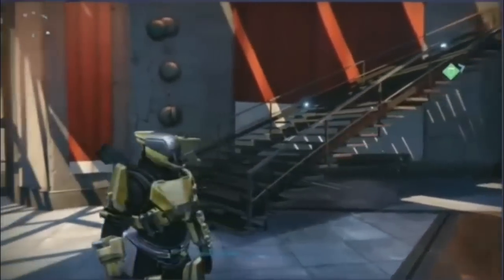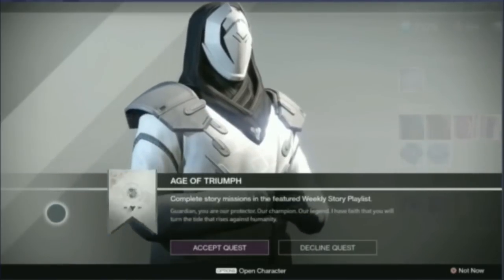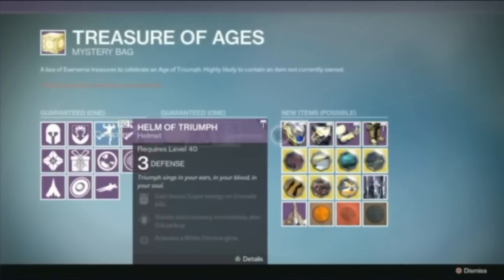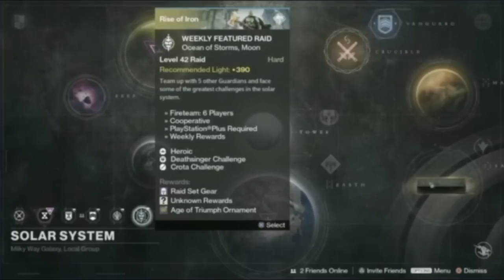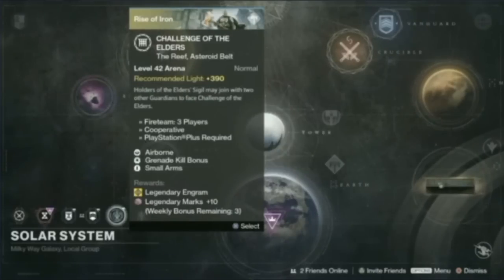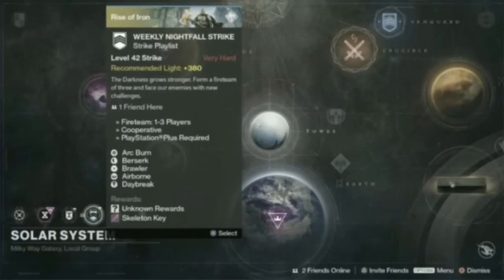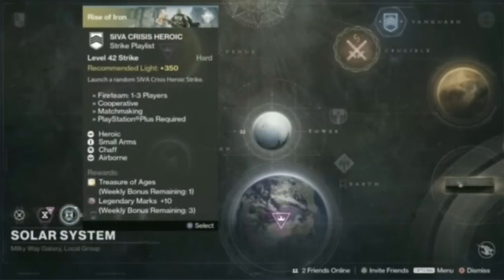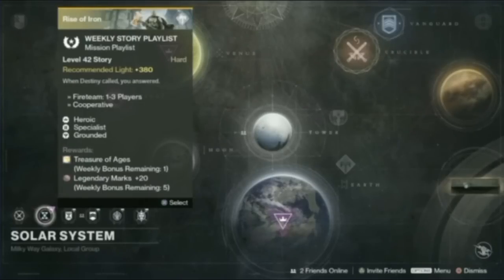Destiny - HUGE UPDATE | New Quest, Ornaments, Story, Daybreak Strikes & More! (Age of Triumph)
Destiny the game has an update known as Age of Triumph coming out March 28th, Bungie had a livestream and this is what we got! Hope you enjoy the news!